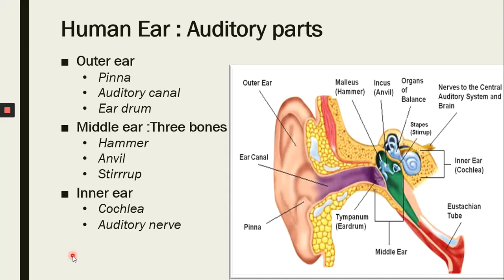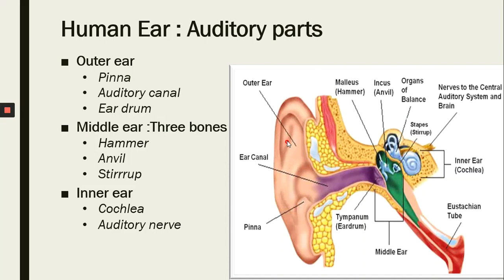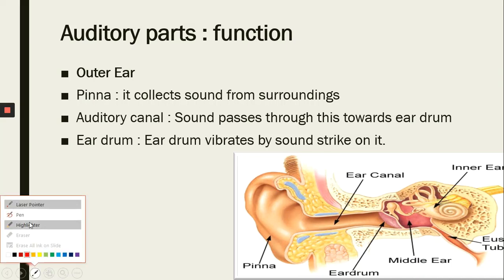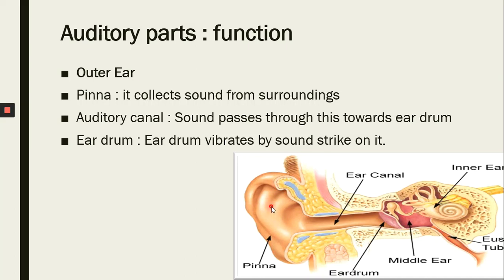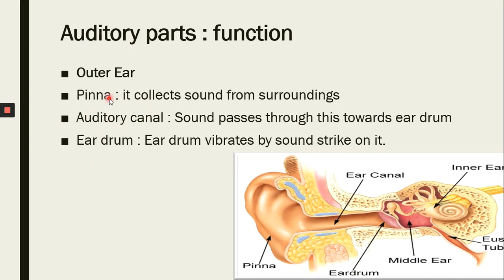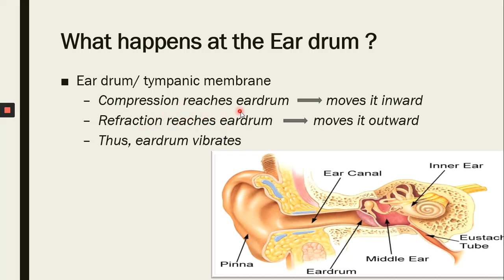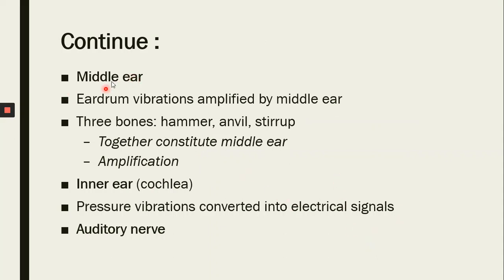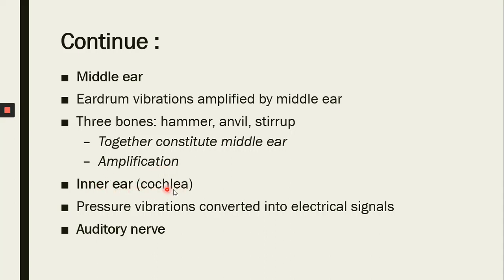Human ear: various parts of ear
various parts of human ear and function.